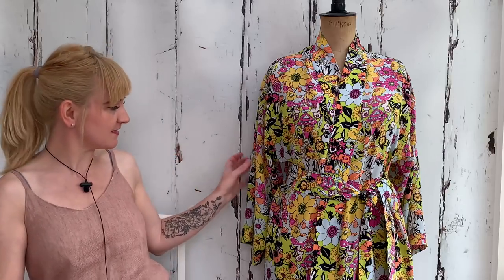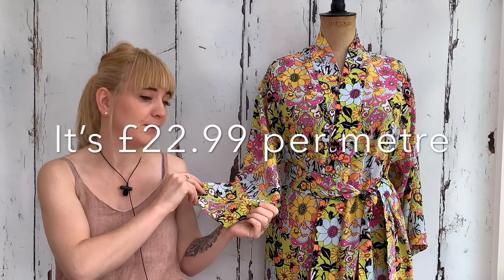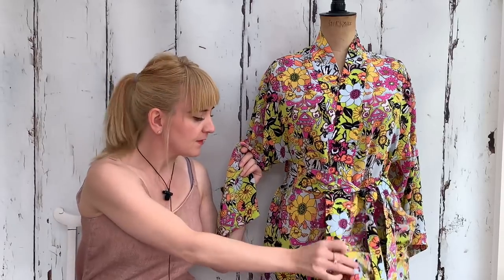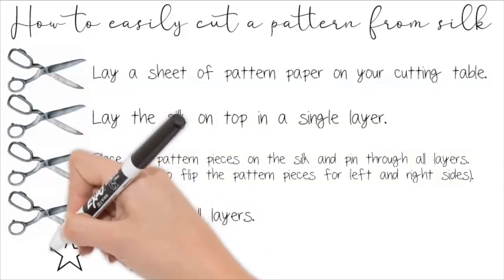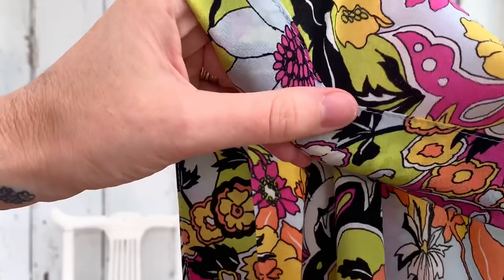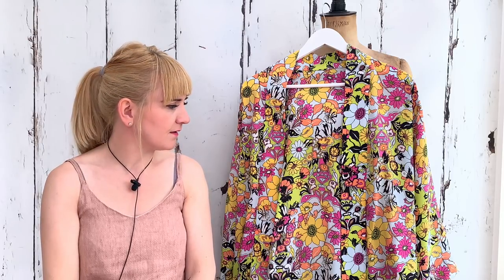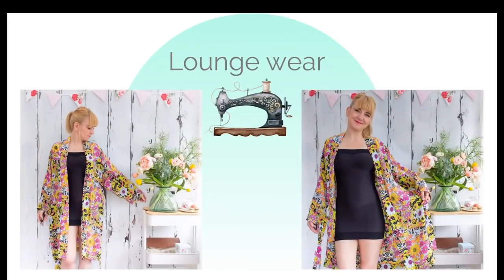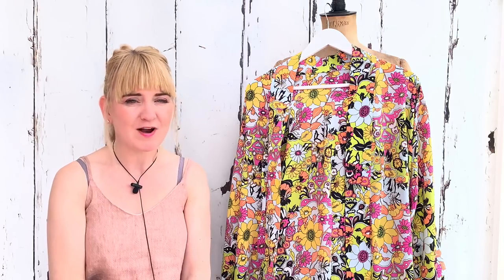My June makes (well make)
(Ad) I only had chance to make one thing in June, but it’s a lovely thing ☺️

The fabric was given to me in return for writing a blog post for Minerva crafts, you can find the fabric here ...